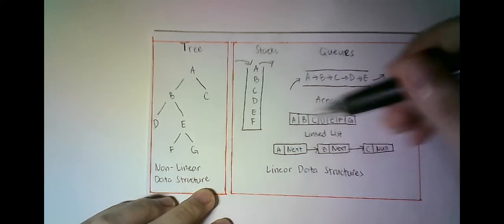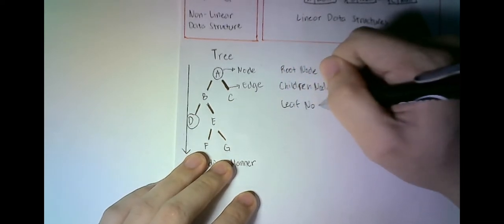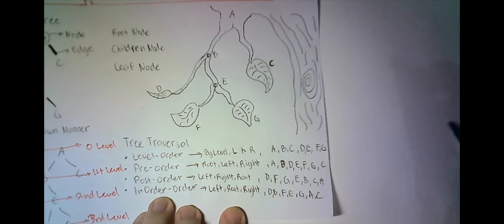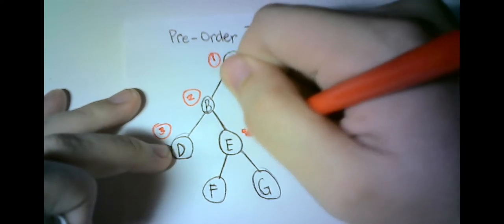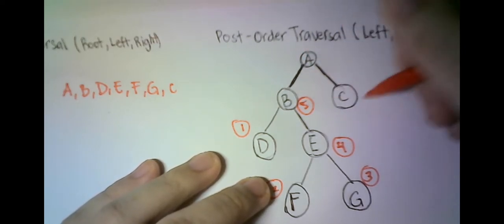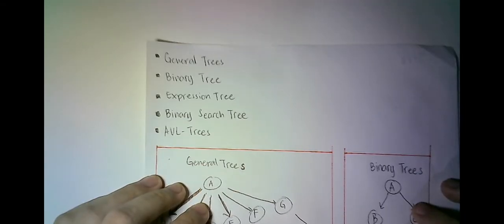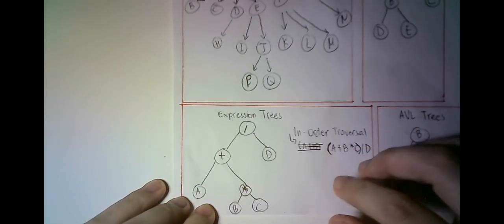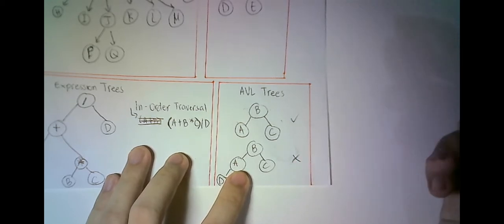THIS IS WHAT YOU NEED TO KNOW ABOUT TREES DATA STRUCTURES!!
This video teaches us the basics of the Trees Data Structure. This is just for project purposes, so if there is anything that I have missed, let me know in the comments below so we can fix it in our next videos :D